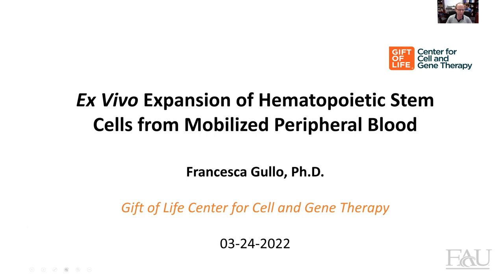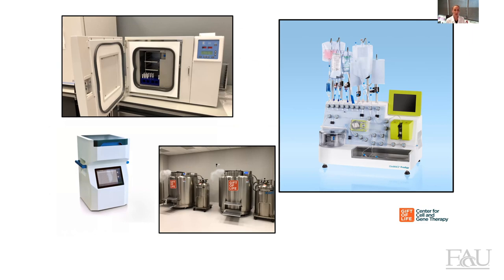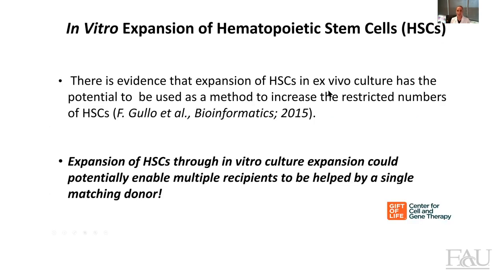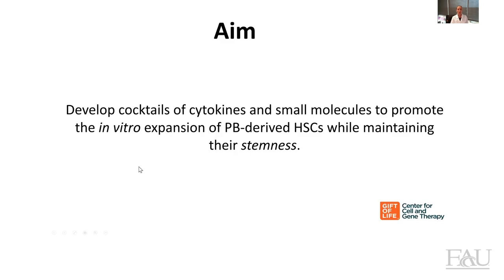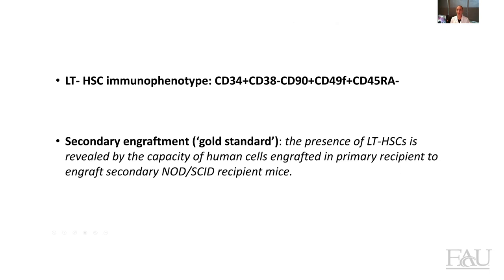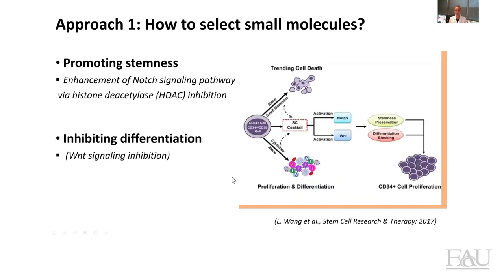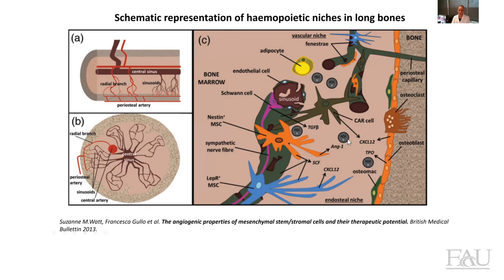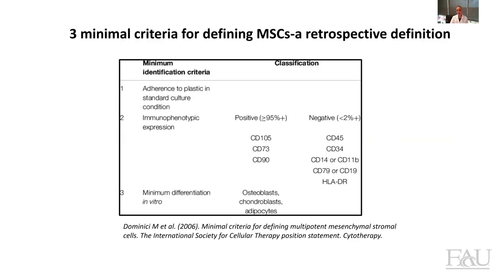FAU I-HEALTH presents Francesca Gullo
Francesca Gullo, Ph.D., Scientific Director, Gift of Life Cell and Gene Therapy Center, discusses her work with the marrow registry.

Topic:
Ex vivo Expansion of Hematopoietic Stem Cells from Mobilized Peripheral Blood

Host:
Gregg Fields

The Division of Research supports FAU faculty conducting research, forging innovations and advancing science and technology in all disciplines, with the goal to enhance and grow the research enterprise at the university.